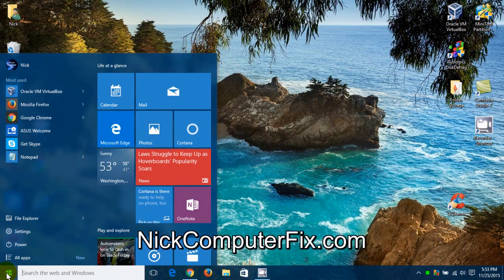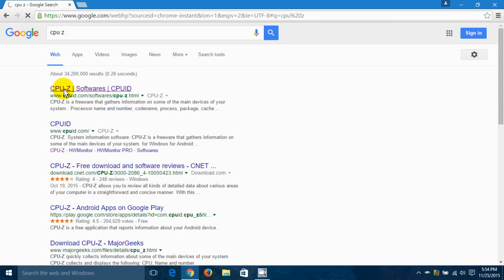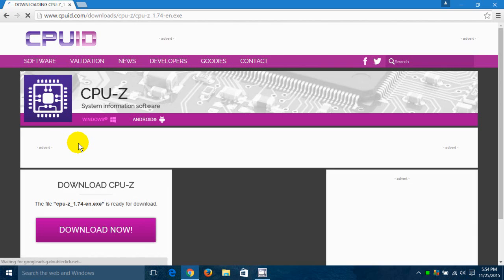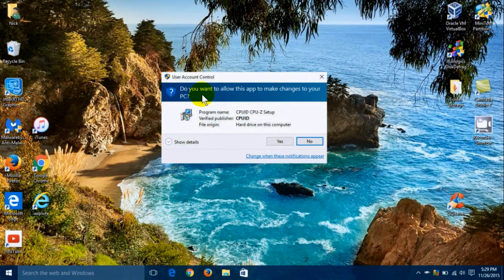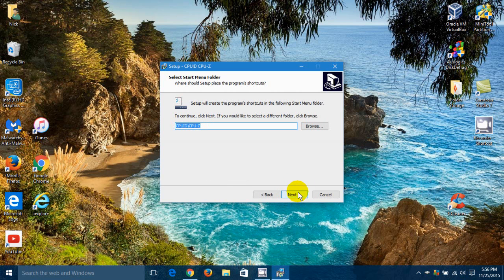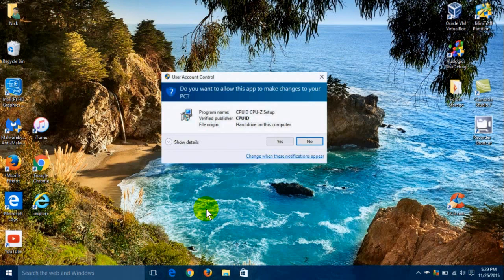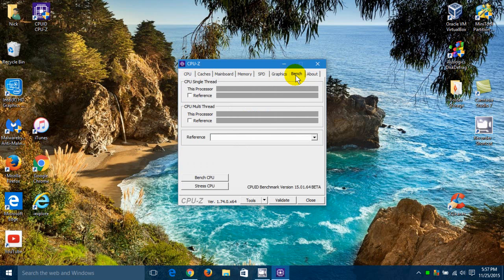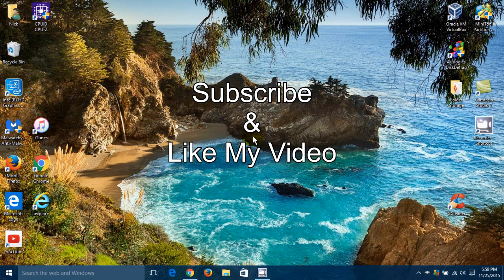CPU Z Tutorial Windows 10: How to install CPU z - Laptop Speed Specs w/CPUID - Free & Easy Download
This video shows you how to install CPU Z from CPUID within Windows 10. CPU Z gives you an abundant amount of information on both CPU, GPU & RAM hardware and software configurations on your Windows laptop, desktop, tablet and Windows 10 mobile devices for free.

By using CPU Z PC system information, find out what your CPU processor and speed is, than CPU Z will instantly display your system configuration information specifications. In short, it will tell you a lot about what's inside your Windows computer system. CPU Z made by CPUID is free to download, install and use. It's also free of any Malware, so no other stuff is installed behind your back.

In this CPU Z tutorial quickly see how to learn more about your, CPU/Processor, motherboard/mainboard, RAM/memory, graphics/graphics adapter within seconds. And as a really great included utility added to CPU-Z you can even run a CPU Z bench test and CPU Z stress test on your system processor too.

Note:
Keep in mind that my video does not show you how to speed up or increase your laptop CPU/Processor but CPUID CPU Z software will show you what your laptop processor is and also how much RAM you have installed on your CPU. So the bottom line is that this video will show you your laptop specifications/specs for free!